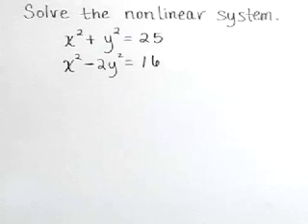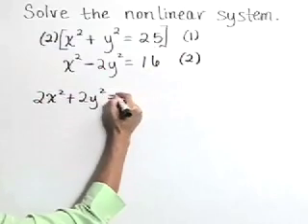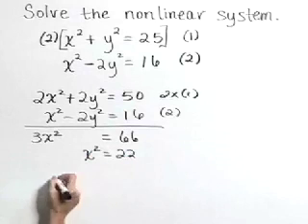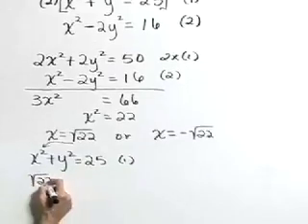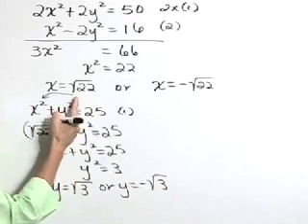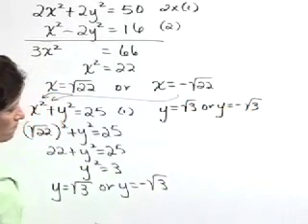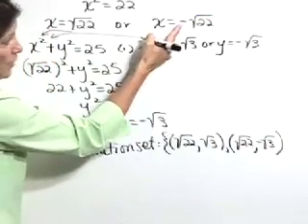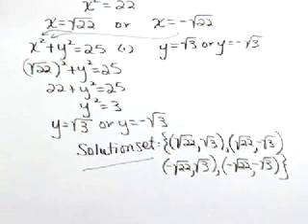Lial Intermediate Algebra Ch11 Ex18